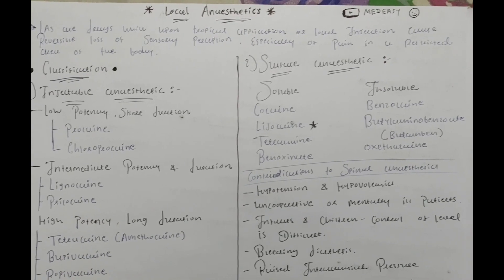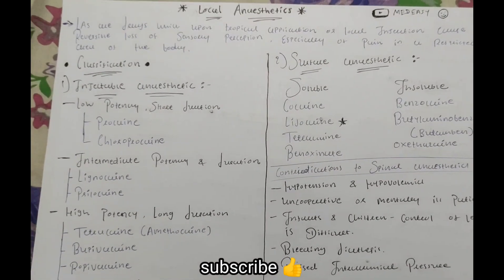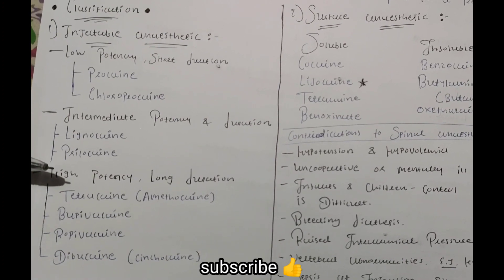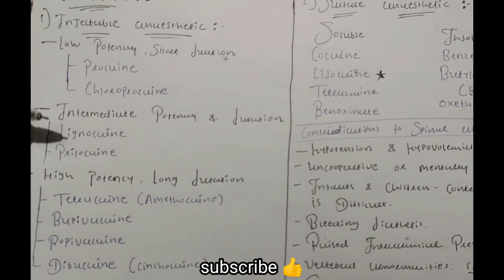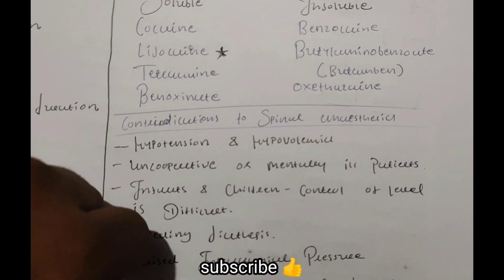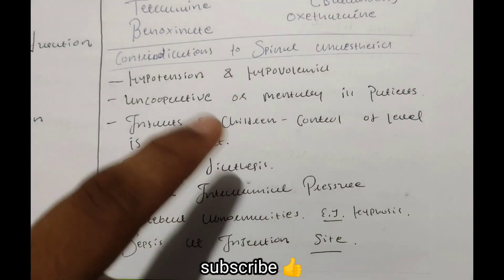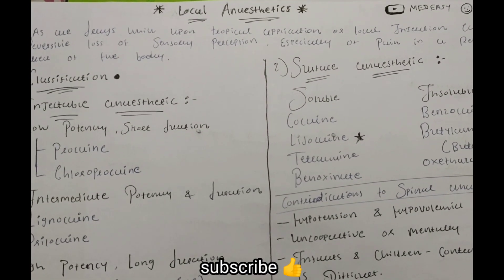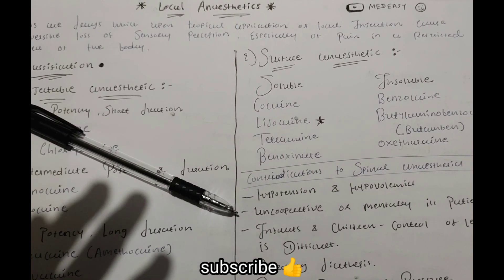What is local anaesthesia 🤔 / लोकल एनेस्थीसिया क्या है @MedEasy1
What is local anaesthesia 🤔 / लोकल एनेस्थीसिया क्या है

Any information on diseases and treatments available at this channel is intended for general guidance only and must never be considered a substitute for advice provided by a doctor or other qualified healthcare professional. Always seek the advice of your physician or other qualified health care professional with questions you may have regarding your medical condition. Our channel shall not be liable for any direct, incidental, consequential, indirect or punitive damages arising out of access to or use of any content available on this channel.

local anesthesia
local anaesthesia
anesthesia
local anesthetics
what is anaesthesia
anaesthesia
local anaesthetic
local anesthetic
local anaesthetics
what is local anaesthesia
general anaesthesia
local anesthesia animation
what is local anaesthesia in tamil
local anesthesia in dentistry
local anesthesia pharmacology
difference between local and general anaesthesia
type of anaesthesia
mechanism of action of local anaesthetics
general anaesthetic

👉telegram channel ka link comment me mil jayega, notes bilkul free hai to abhi visit kar lijiyega